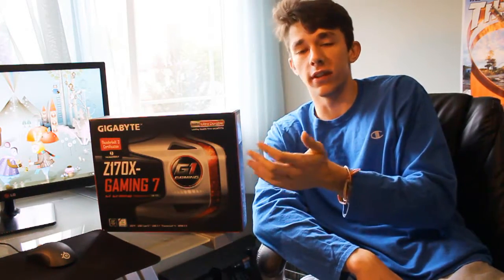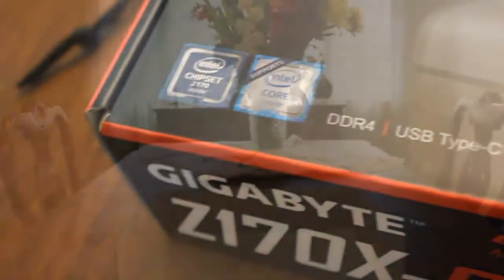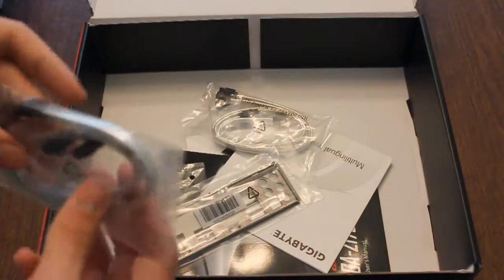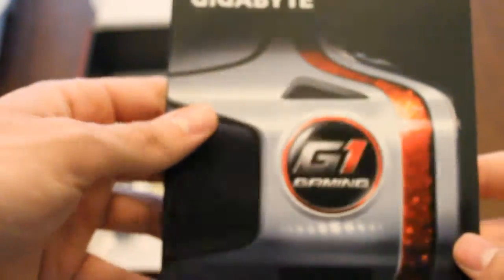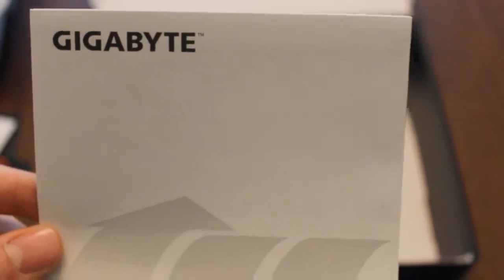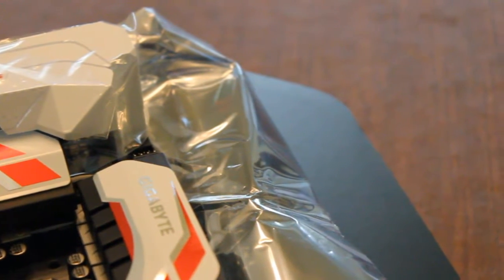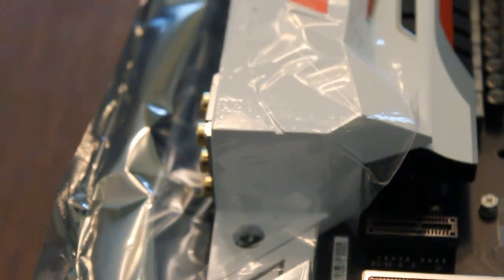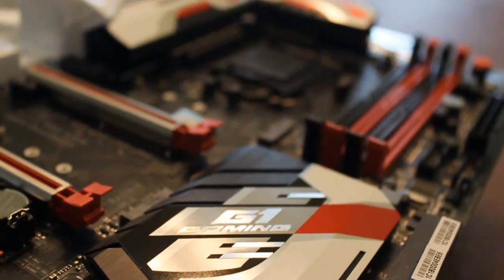Gigabyte Z170-X Gaming 7: Unboxing and Overview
Hope you guys enjoyed this unboxing of the GIGABYTE G1 Gaming GA Z170X Gaming 7 Motherboard!